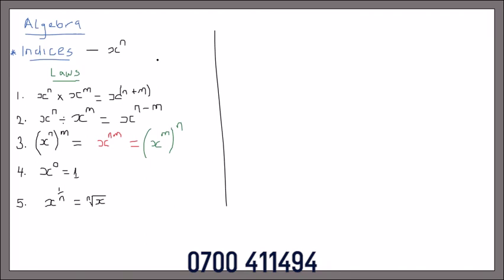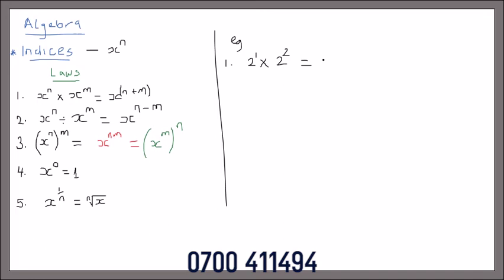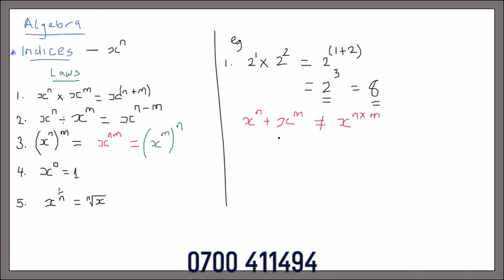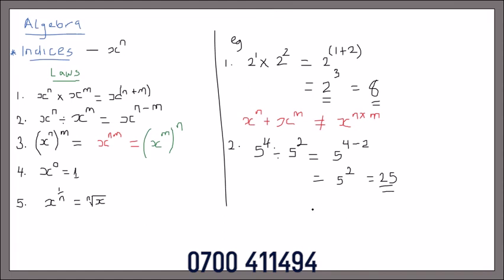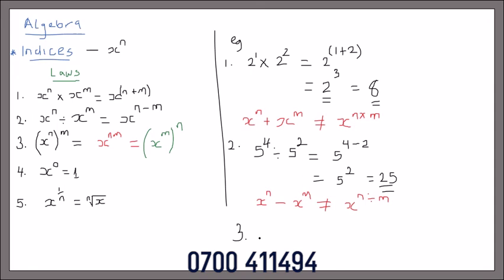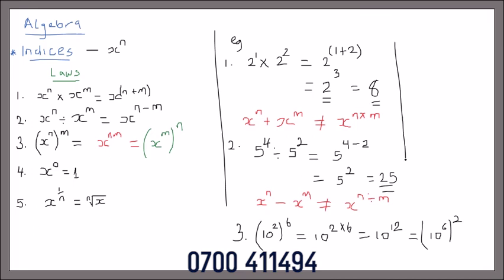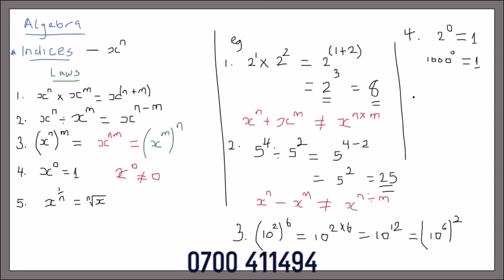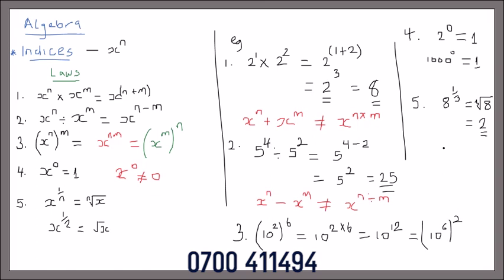Understand Algebra for O' Level and A' Level mathematics.